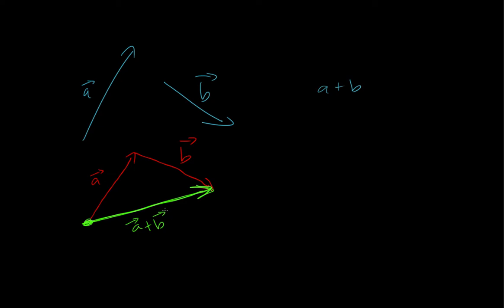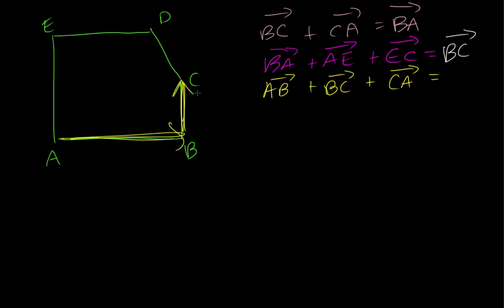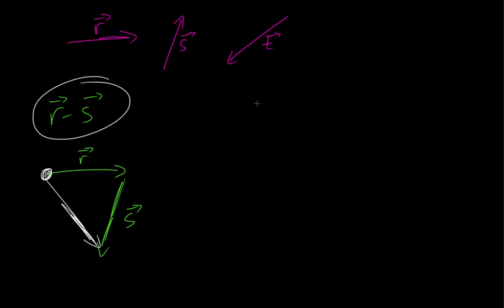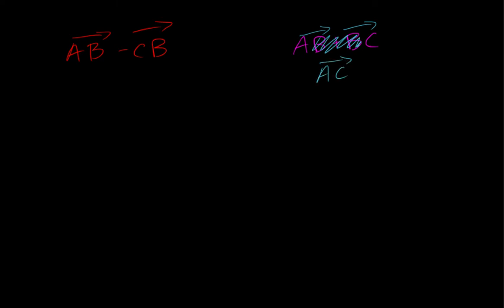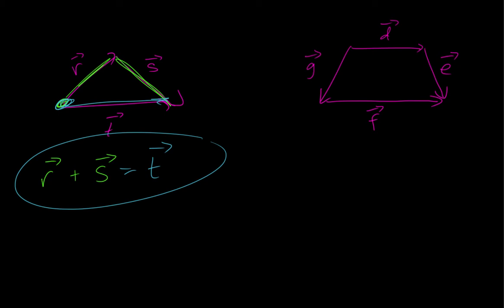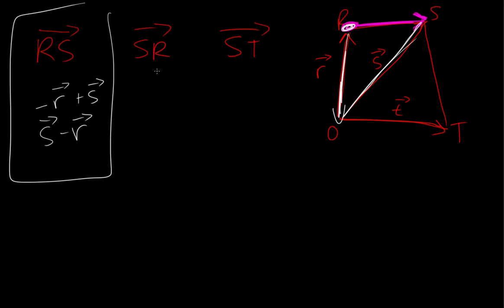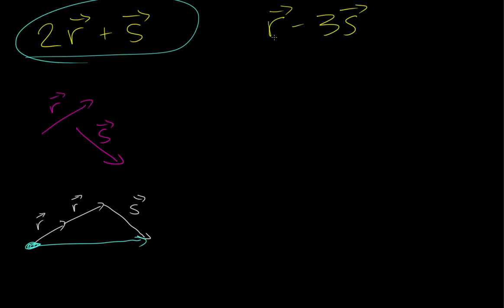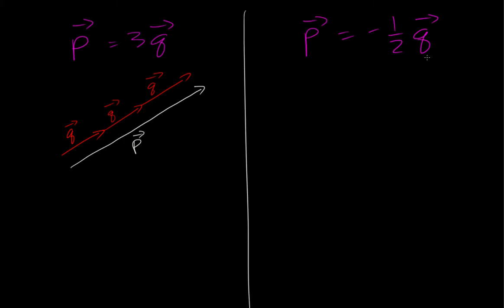12B - Geometric Operations with Vectors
12B - Geometric Operations with Vectors